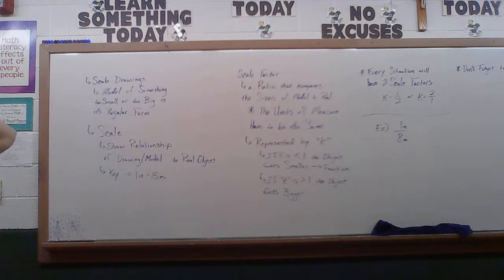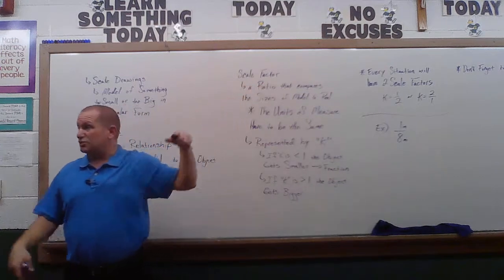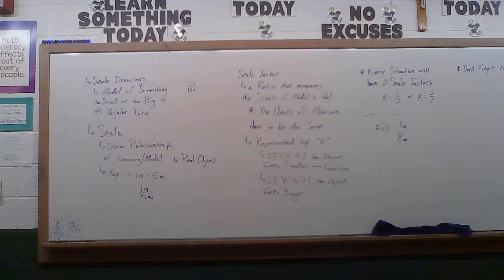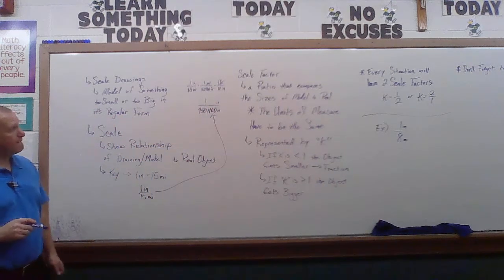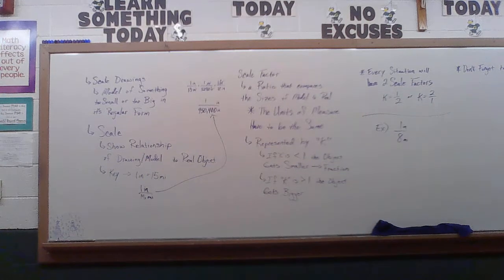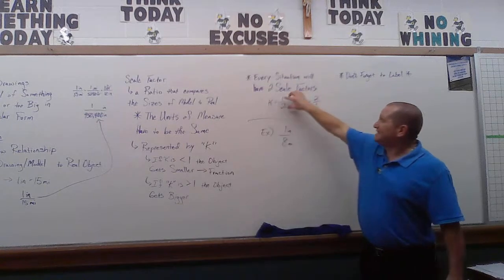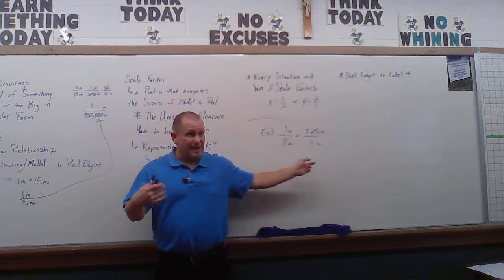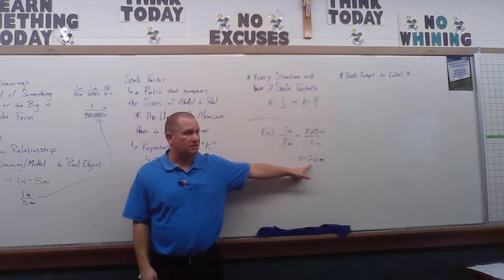7th, PA 6 3